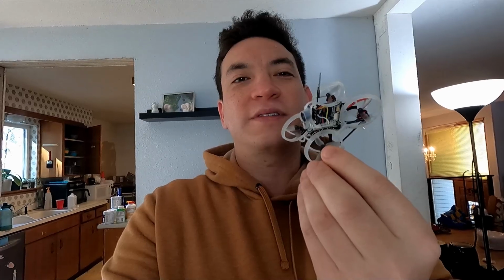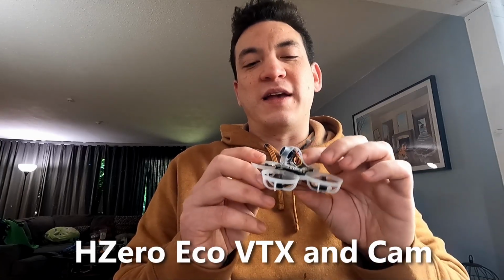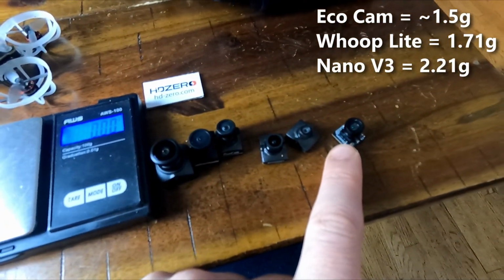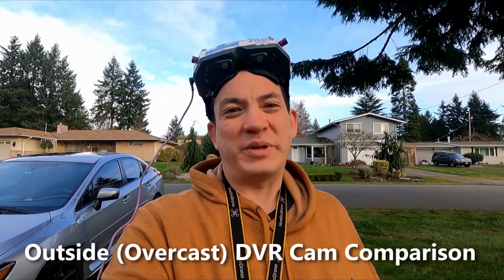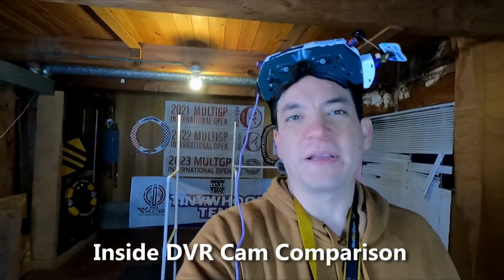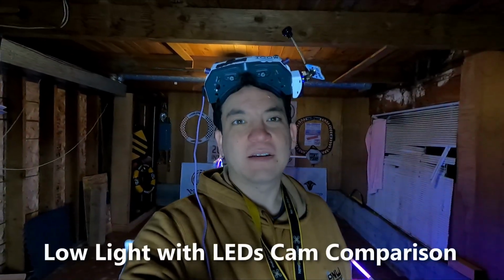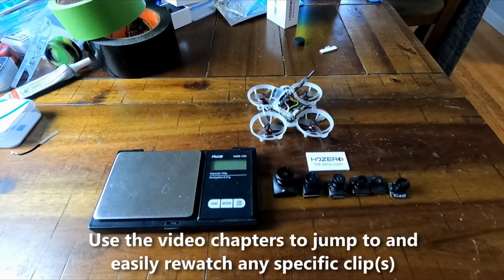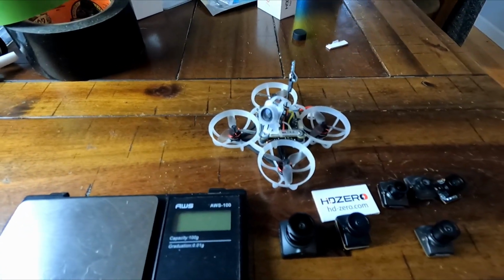The NEW HDZero Eco Whoop: Cam Comparison and BNF Review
This is a review of the new HDZero Eco VTX and Camera as well as the Happymodel BNF that will debut the new combo. This is the first HDZero FPV system that does not use a mipi cable to connect the camera to the VTX. This allows the Eco system to save both weight and cost which makes it ideal for Tiny Whoops.

When I first recieved this prototype whoop the cam was locked at 16:9 and had a very narrow vertical FOV that was not suitable for whoops IMO. I expressed this concern to Carl and he got Runcam to use a different housing and lens that is much more in line with what most whoop pilots prefer. I am so excitied for the future of HDZero and whoops because they are constantly innovating while still looking to the community for guidance on what is needed most. Look for more exciting innovations from HDZero in the near future!

0:00 TPW Freestyle Open
0:31 Introduction
1:50 BNF Overview
2:15 Stock Weight
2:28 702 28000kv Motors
2:40 SuperX HD AIO FC
3:50 Eco VTX & Cam
5:11 Whoop Weight
7:07 Camera Weights
9:32 FOV Explanation
9:57 FOV Comparison
10:56 Nano V3 View Types
11:22 Whoop Lite View Types
11:48 Outside Flight Intro
12:12 Outside Nano V3
13:37 Outside Whoop Lite
15:02 Outside Eco
16:20 Outside Pinch
17:38 Inside Flight Intro
17:58 Inside Nano V3
18:20 Inside Whoop Lite
18:46 Inside Eco
19:07 Inside Pinch
19:28 LED Flight Intro
20:01 LED Nano V3
20:27 LED Whoop Lite
20:53 LED Eco
21:25 LED Pinch
21:52 Extreme Lighting Intro
22:09 Dark Nano V3
22:26 Dark Whoop Lite
22:45 Dark Eco
23:11 Conclusions
23:28 BNF Review
24:45 EcoCam use cases
25:25 Nano V3 is the Best!
26:09 Nano90 is next level
26:32 Closing
27:08 HDZ Eco vs Analog